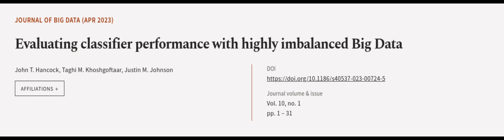Evaluating classifier performance with highly imbalanced Big Data | RTCL.TV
### Keywords ###

### Article Attribution ###
Title: Evaluating classifier performance with highly imbalanced Big Data
Authors: John T. Hancock, Taghi M. Khoshgoftaar ,and Justin M. Johnson
Publisher: SpringerOpen
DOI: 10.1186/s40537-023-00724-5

### Video Timestamps ###
0:00:00 - Summary
0:00:54 - Title
0:01:00 - Outro
0:01:05 - End